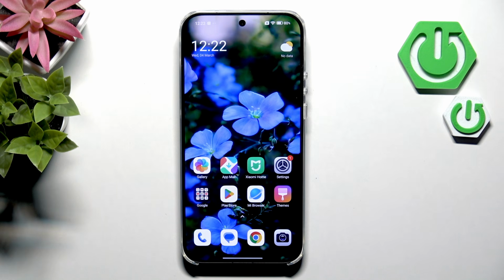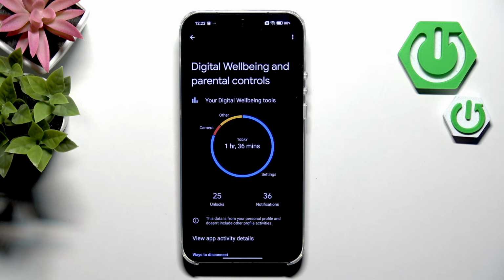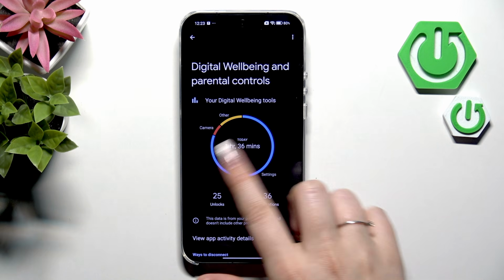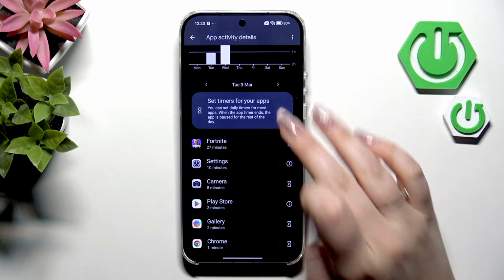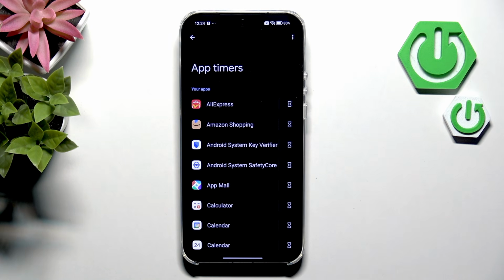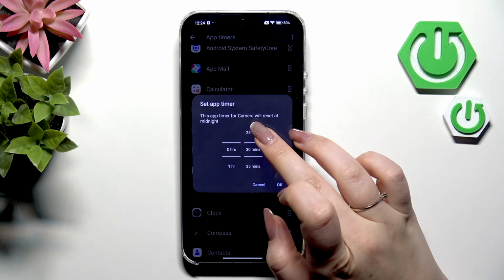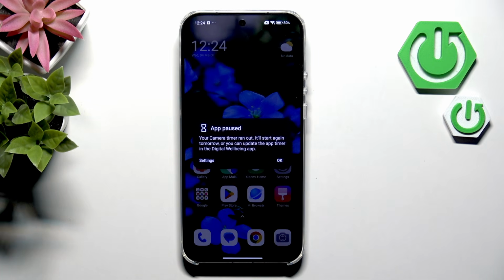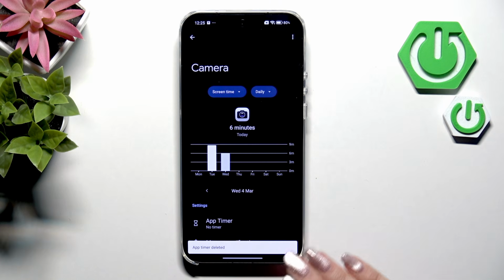XIAOMI 17 Ultra – How to Check Total Screen Time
Learn how to check the total screen time on your XIAOMI 17 Ultra step by step. In this short video I open Settings, show the Digital Wellbeing & parental controls section, explain the daily usage graph and today's total usage, demonstrate how to view app activity details, switch between screen time, notifications and times opened, and set app timers to limit usage. This guide is ideal for anyone who wants to monitor or reduce phone use on the Xiaomi 17 Ultra.

How to check total screen time on XIAOMI 17 Ultra?
How to set app timers on XIAOMI 17 Ultra Digital Wellbeing?
How to view app usage details on XIAOMI 17 Ultra?

0:00 Intro – Check total screen time on XIAOMI 17 Ultra
0:06 Open Settings and find Digital Wellbeing & parental controls
0:20 View daily usage graph and today's total screen time
0:38 View app activity details and tap the graph
0:49 Compare screen time by day and see the app usage list
1:00 Switch to Notifications received or Times opened
1:23 Set an App Timer — choose an app and tap the hourglass
1:54 Set timer to 30 minutes or 0 minutes to block the app
2:22 Remove an app timer (trash bin) and wrap up